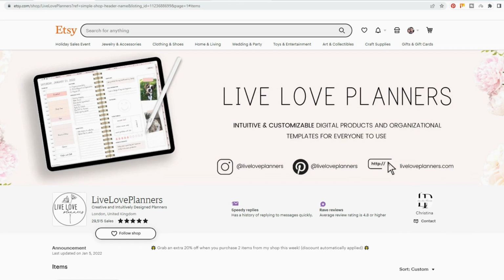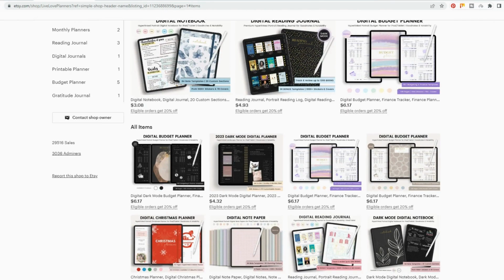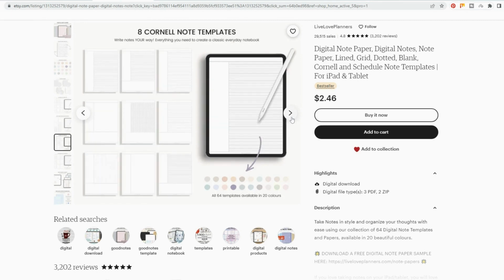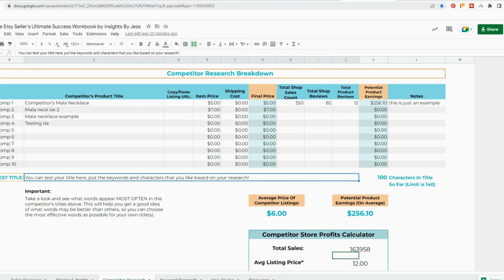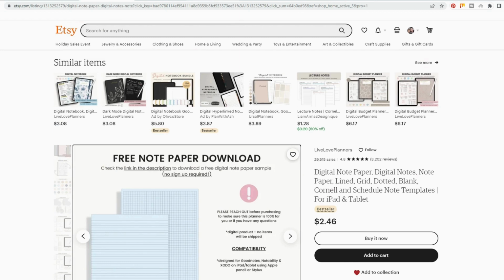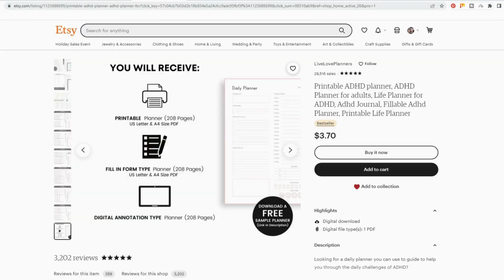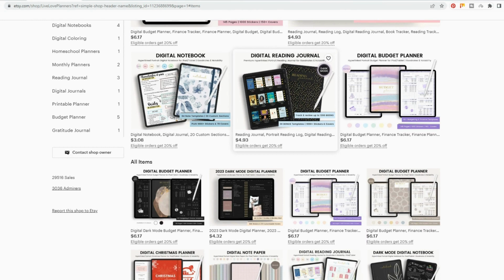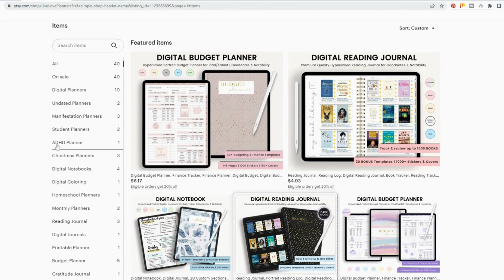This Sells Like CRAZY as PASSIVE Income On Etsy | Easy Etsy Digital Product Ideas To Sell Online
Want to know how to make passive income on Etsy? Looking for the BEST Etsy digital products ideas? I’ve got you covered! This video shows you an AWESOME Etsy shop that’s making CRAZY sales- so you can be inspired, and get some easy Etsy shop ideas of your own! From Etsy USA to around the world, see what products are best selling on Etsy!

I review REAL, successful Etsy stores so that YOU can get Etsy passive income ideas and build a strong Etsy strategy for your OWN Etsy store success. Check out this Selling on Etsy review of easy Etsy ideas that actually WORK!

Wanna skip to the IMPORTANT STUFF??
Intro- 00:00
Etsy Store Stats- 02:45
Digital Products Tip- 04:32
'Freebie' Tip- 06:56
SEO Tip- 8:48
SEO Tip- 9:58
Growth Tip- 13:50
Growth Tip- 16:30

P.S.- If you’re still reading this, please comment on this video and tell me what YOU would like to see me do an Etsy review of! 😉